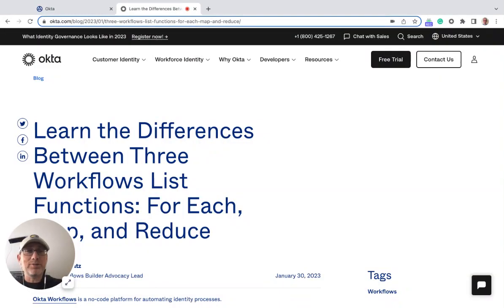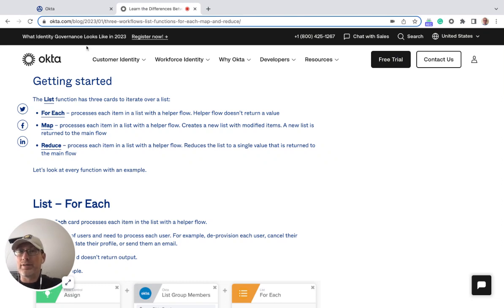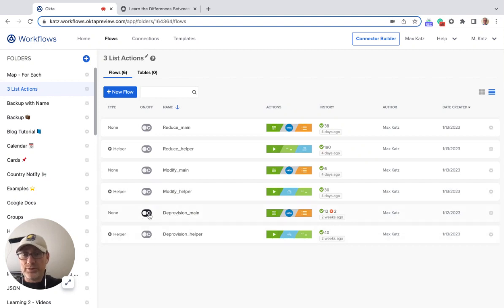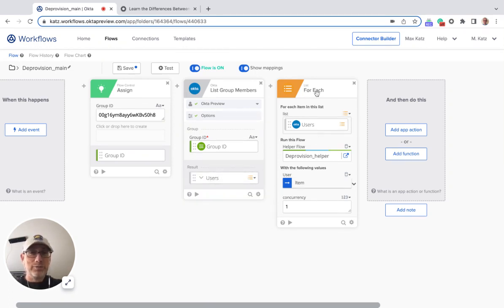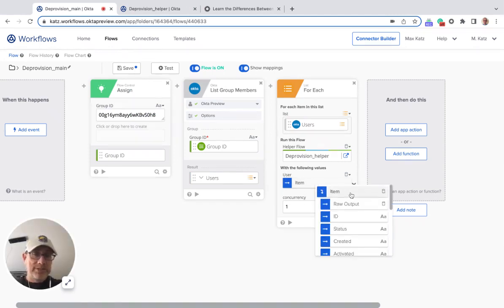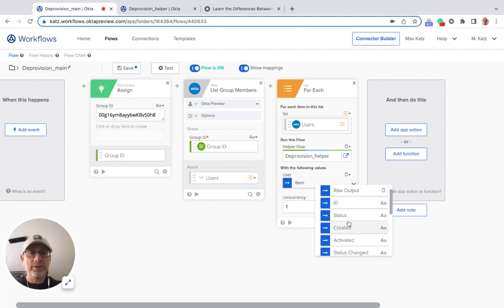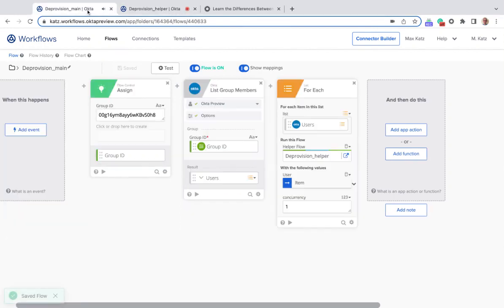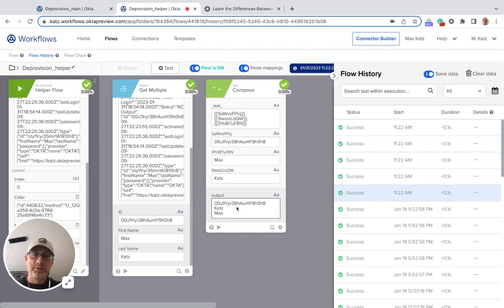Learn About the Differences Between Three Workflows List Functions: For Each, Map, and Reduce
In this video, you will learn the differences between three List functions:

* For Each – processes each item in a list with a helper flow. Helper flow doesn’t return a value
* Map – processes each item in a list with a helper flow. Creates a new list with modified items. A new list is returned to the main flow
* Reduce – process each item in a list with a helper flow. Reduces the list to a single value that is returned to the main flow

Learn the Differences Between Three Workflows List Functions: For Each, Map, and Reduce